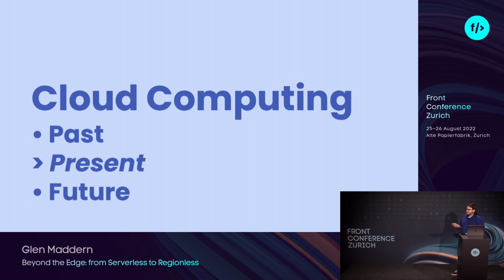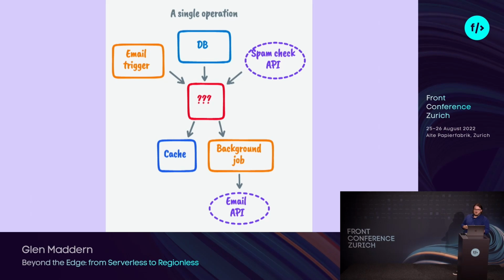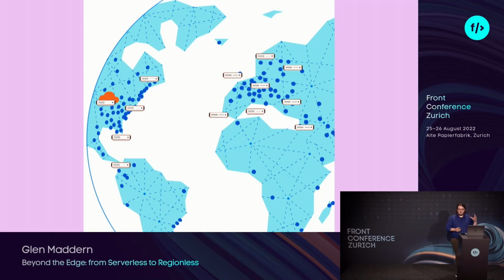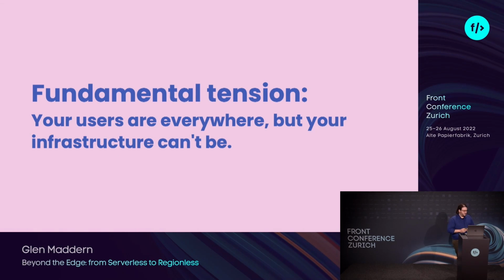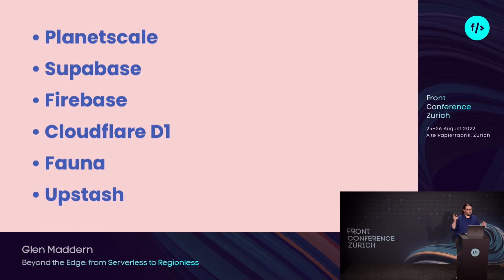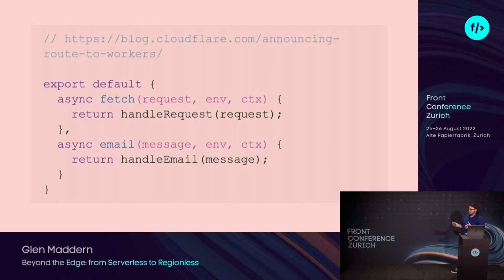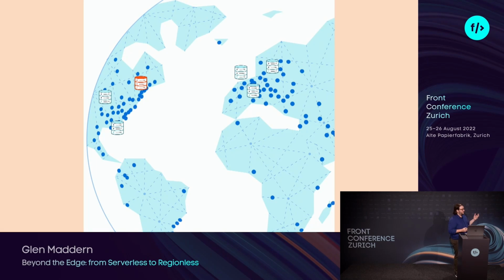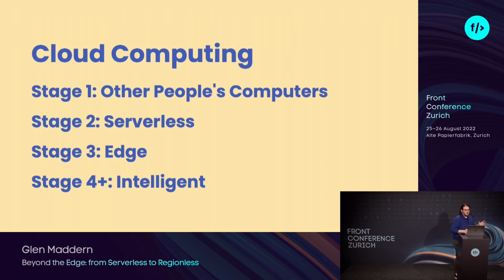Glen Maddern: Beyond the Edge: from Serverless to Regionless // FrontZurich 2022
👩🏻‍💻 Beyond the Edge: from Serverless to Regionless
The promise of Serverless computing was always making it easier & cheaper to build applications—what could be simpler than just """"running functions in the cloud""""? The reality, especially on the traditional cloud providers, turned out quite different. Sure your functions were abstracted, but you're still piecing together single-purpose appliances in designated geographical regions to make the whole system work.

With Edge computing, the number of regions exploded (at Cloudflare, where I work, it's over 250 and growing all the time), and things had to get simpler as a result—you deploy to one region: Earth. But what use is computation running worldwide if your data is still centralised? Now you have to understand a globe's worth of services, the latency between them and the caching strategies to mitigate it. Is this really better?

In this talk I'll talk about where this is all headed—computation and storage that's truly global, that truly reduces the burden on the developer & optimises for your actual traffic, not your imagined load. Some parts are available right now, others are a bit further away, but it all trends in one direction—making """"Serverless"""" true to its name.

Glen Maddern is a Systems Engineer at Cloudflare trying to make cloud computing genuinely futuristic and not just ""someone else's computer"". Previously, he was the co-creator or Styled Components, CSS Modules, Frontend Application Bundles, co-founder of Linc.sh and Frontend Center & co-organiser of JSConfAU and CSSConfAU.